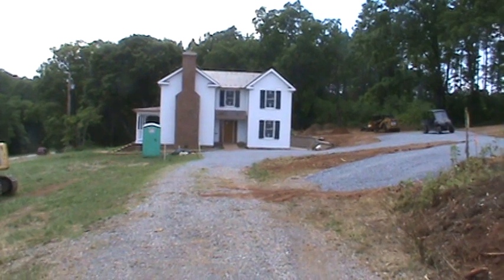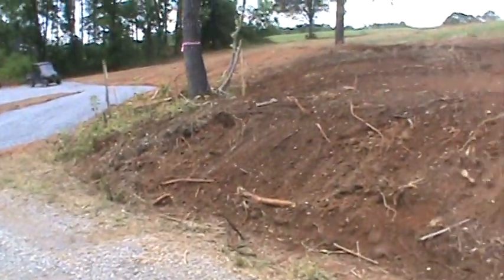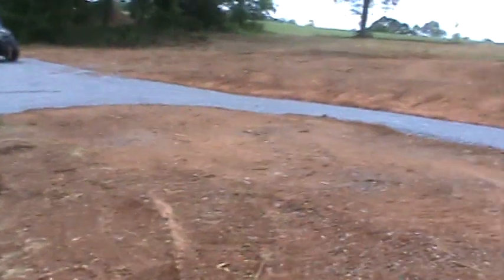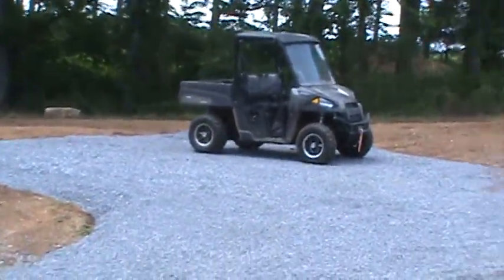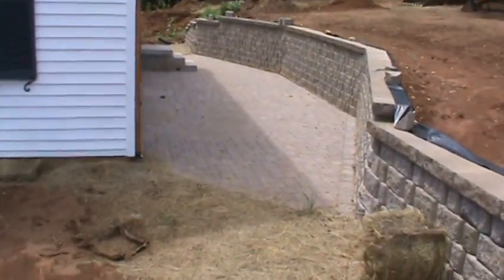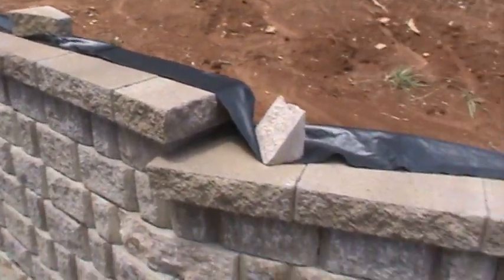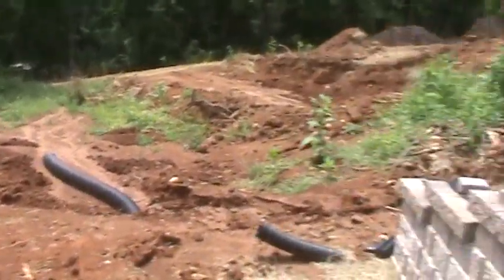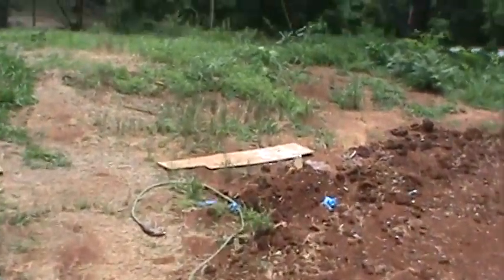Saving an Abandoned Virginia Farmhouse, July Update Part 1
Four months since the last update and a lot of progress has been made. about 95% of the way done! The batter died halfway through this update, so it's in 2 parts.